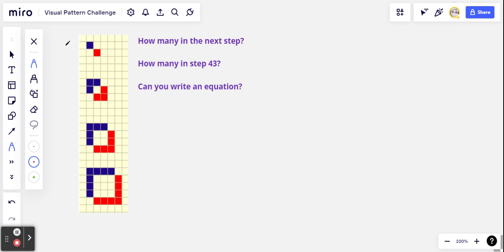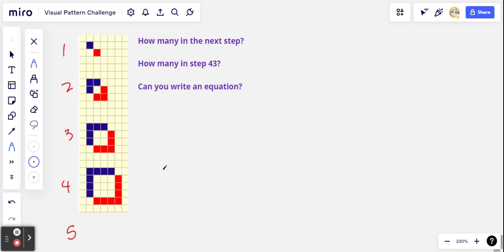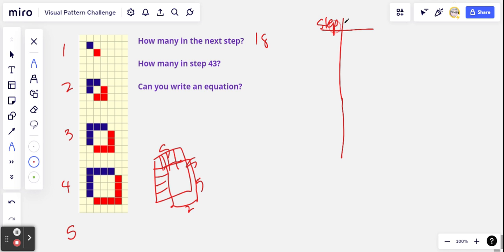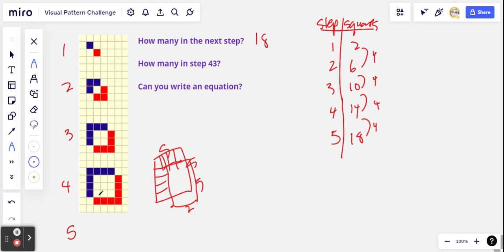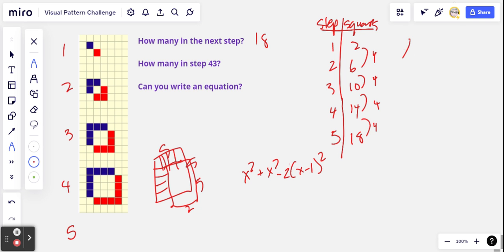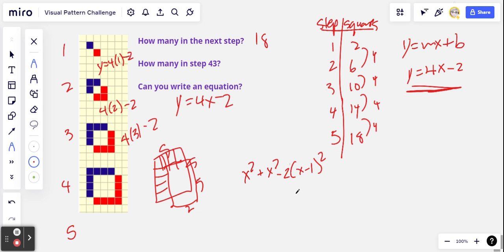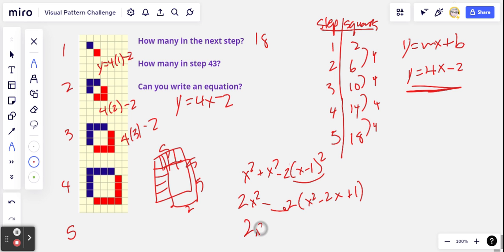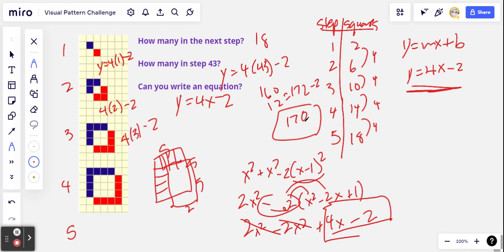Visual Pattern Challenge 182 - quadratic or linear?